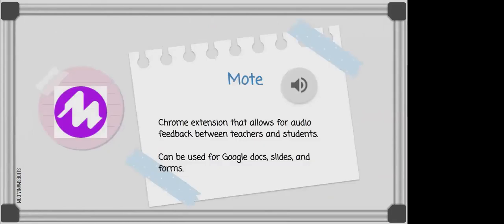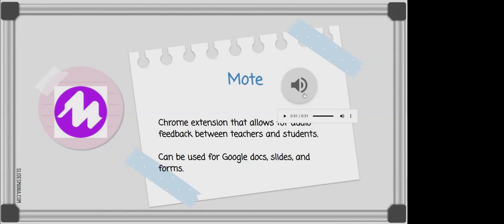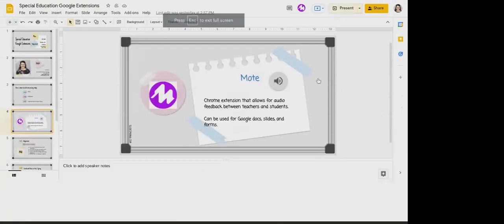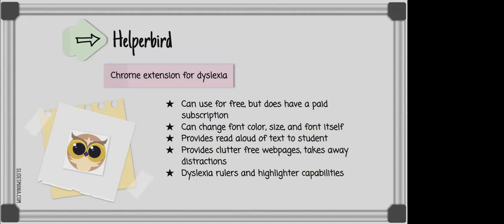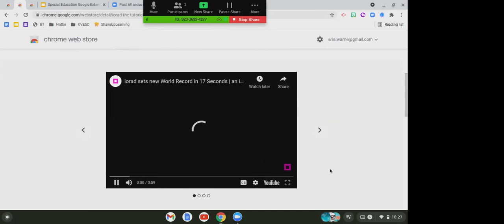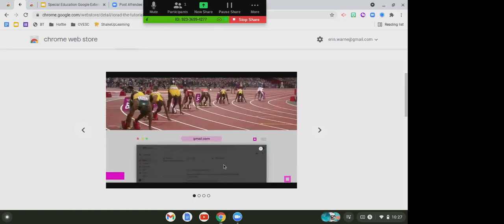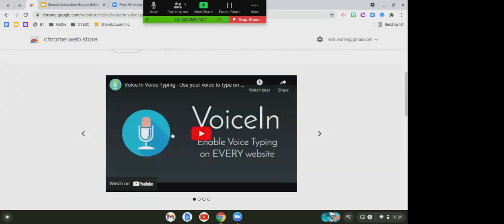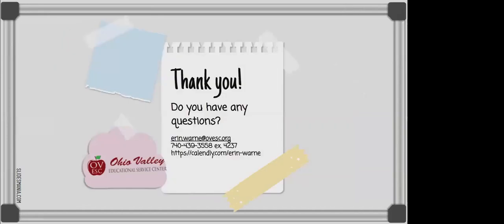Chrome Extensions overview - Mote, Helperbird, Iorad, Voice in Voice Typing